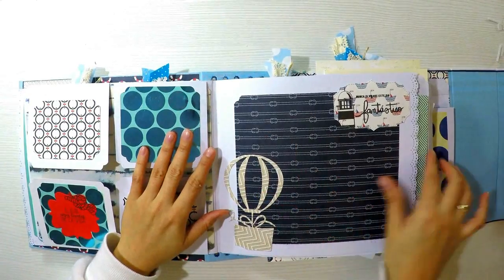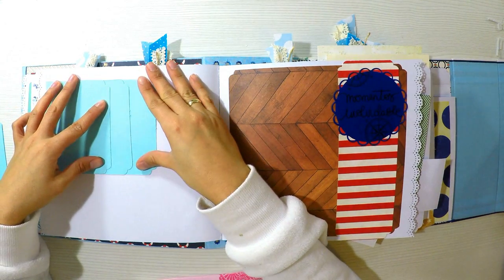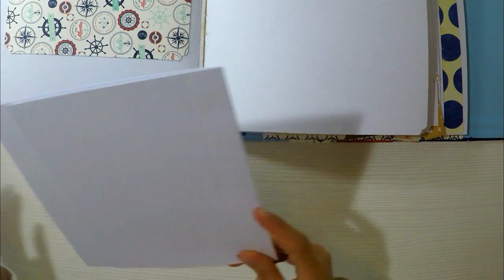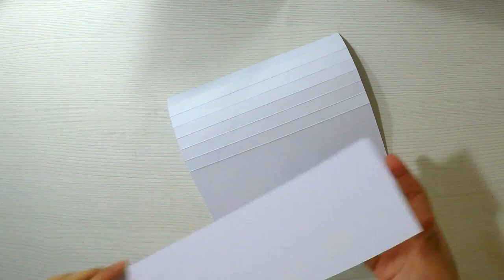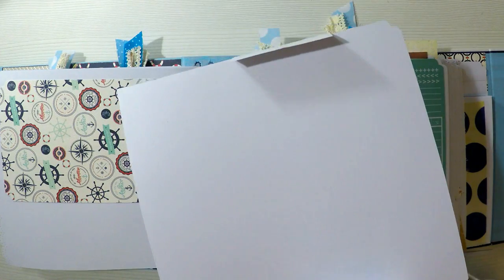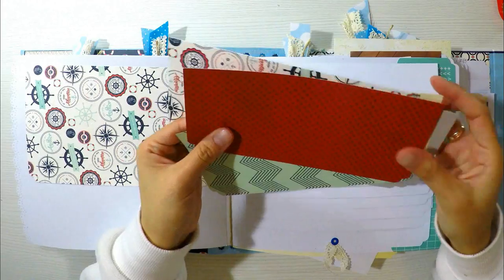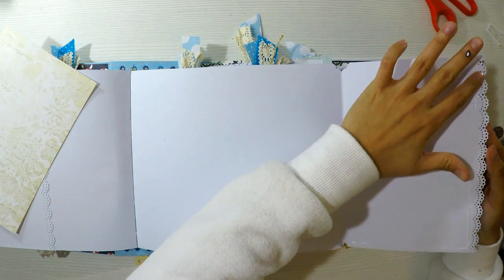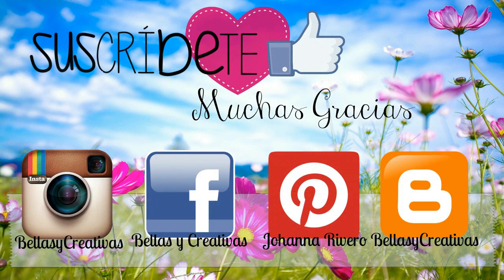Decorando Album de comunión niño paso a paso 3ra parte